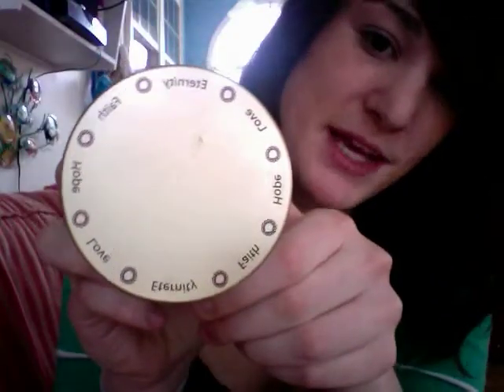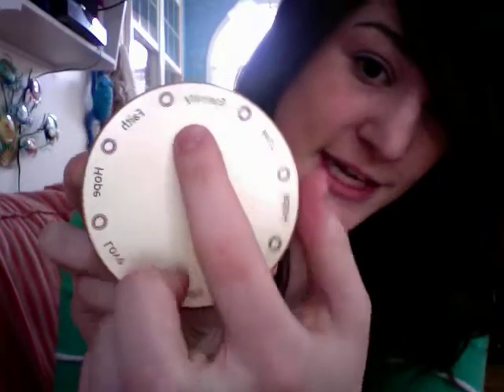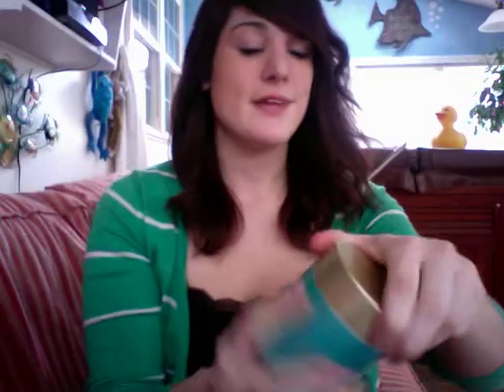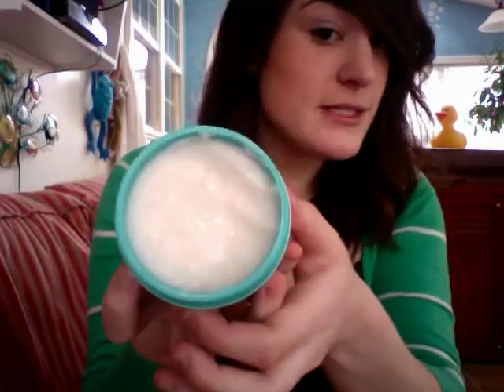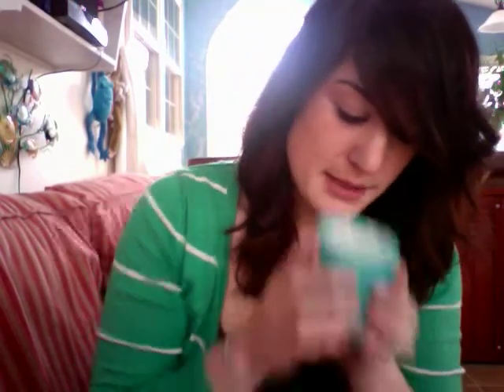Review: Four Truffles Body Butter & Body Smoother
Brittany reports on behalf of A Girl's Gotta Spa!(sm) her review of Four Truffles Tangerine Lavender Body Butter & Earth Apple Body Smoother. (See our disclosure for this review on our blog.)